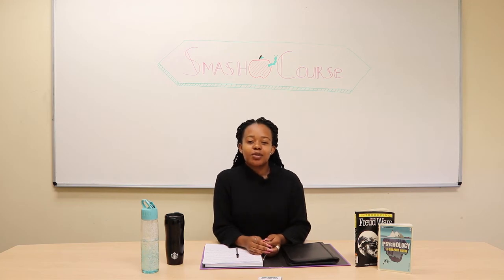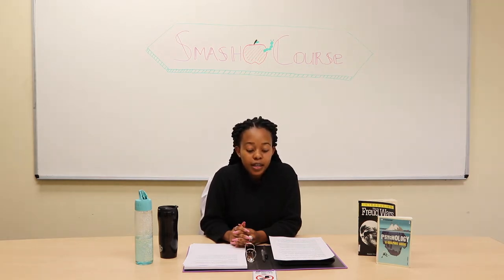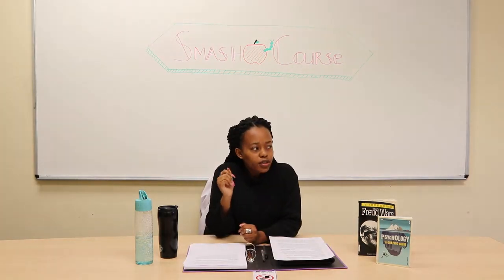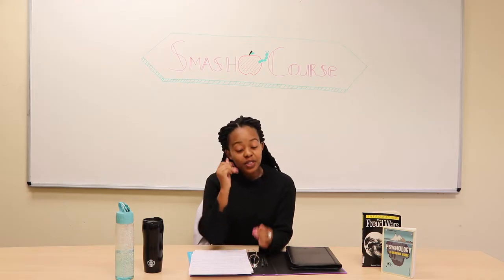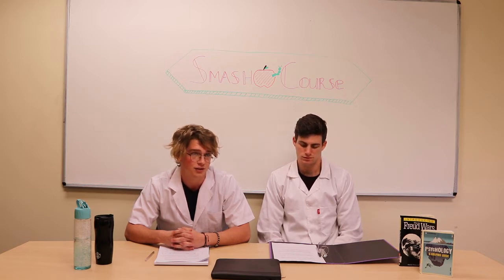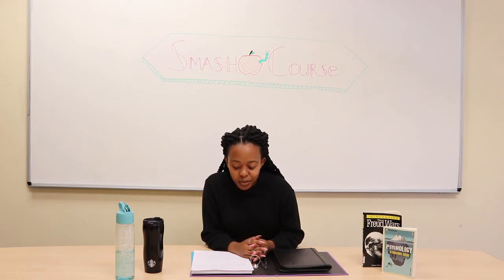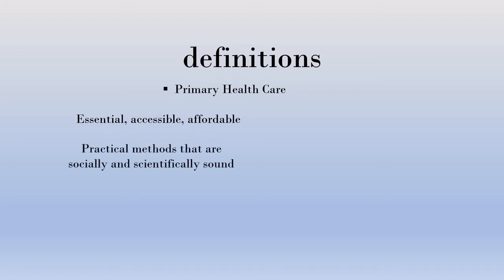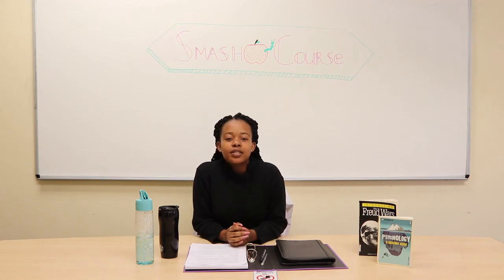Psychvideov1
Group D Presentation